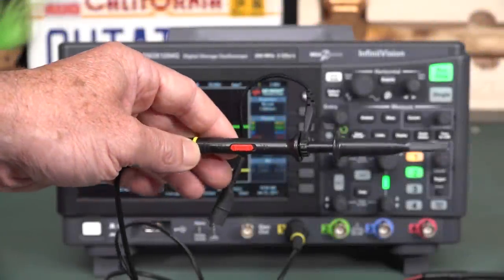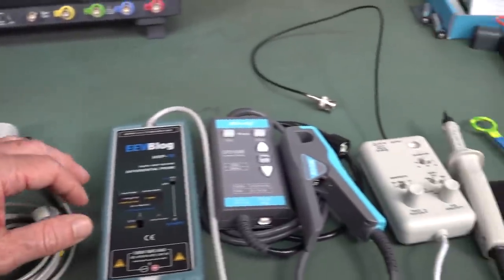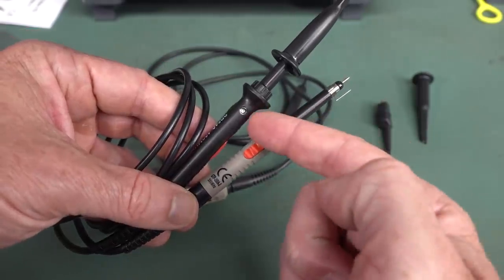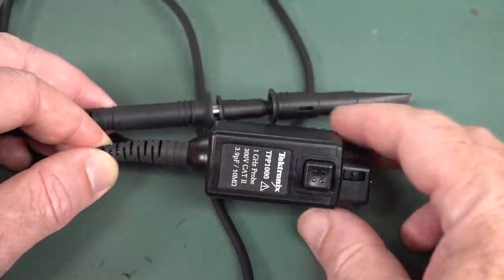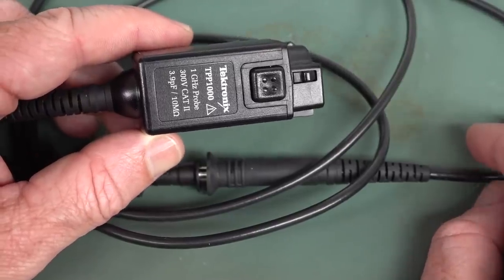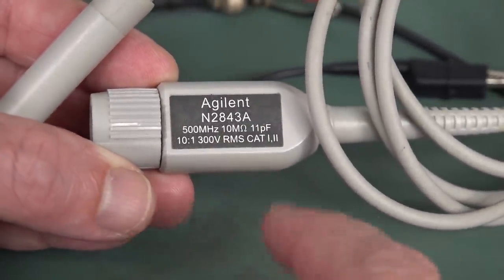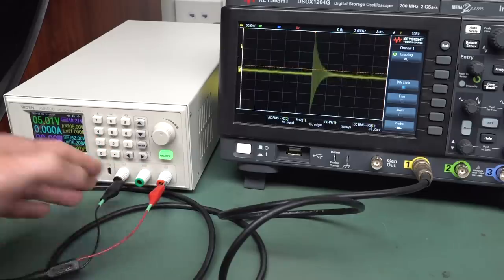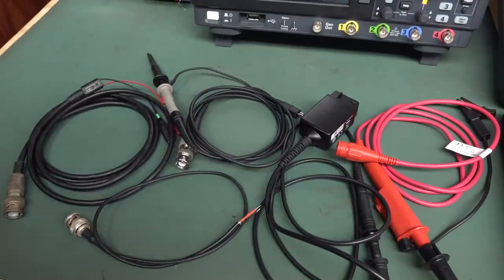EEVblog #1367 - 5 Types of Oscilloscope Passive Probes COMPARED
Dave looks at the pros and cons of 5 different types of oscilloscope passive probes.
Switchable x1/x10, Fixed x10, High voltage single ended, DIY Transmission line Z0 probe, and BNC to banana/croc leads.

200MHz 100M 100:1 HV probe
Cheap 100:1 HV probe
8kV HV Probe
500MHz passive probe
Cheap 500MHz passive probe
Cheap switchable 100MHz probes